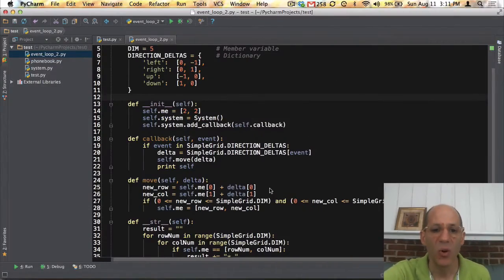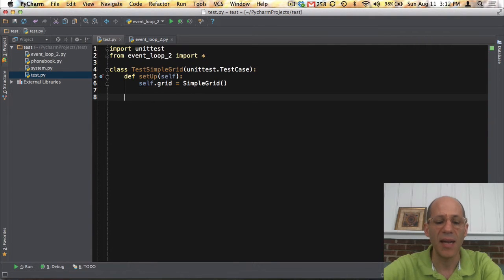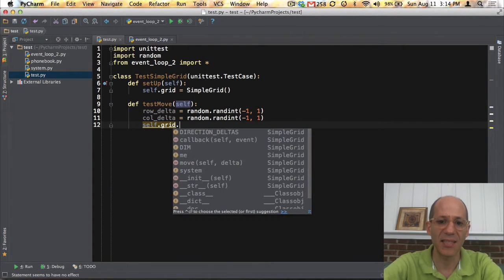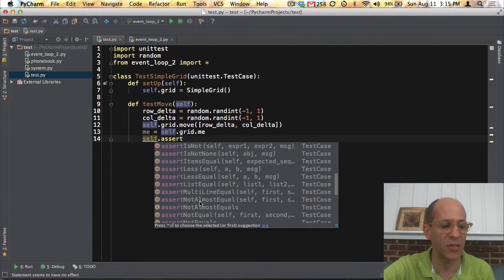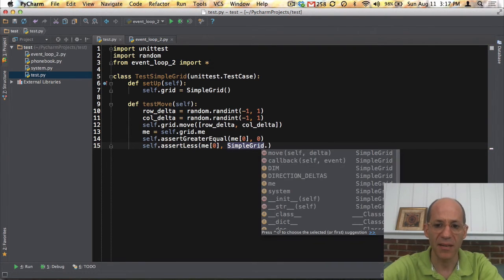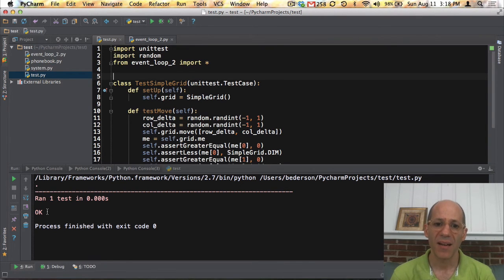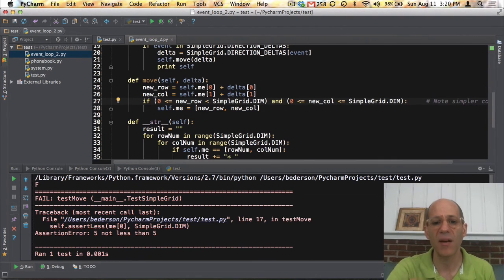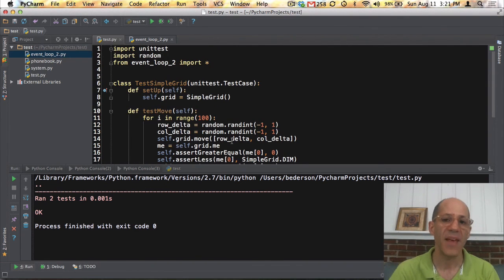m6-4 - Unit tests